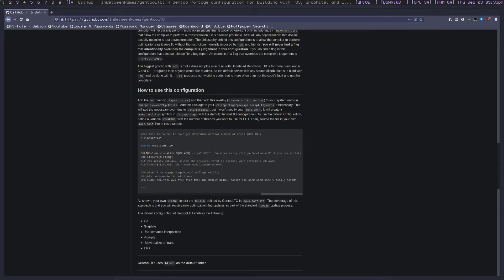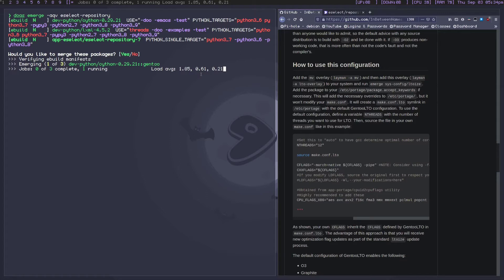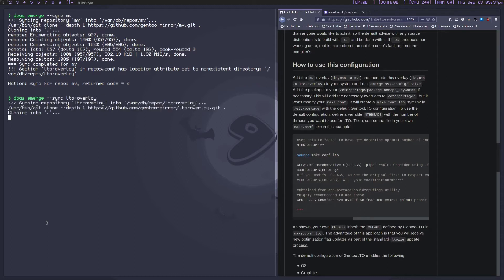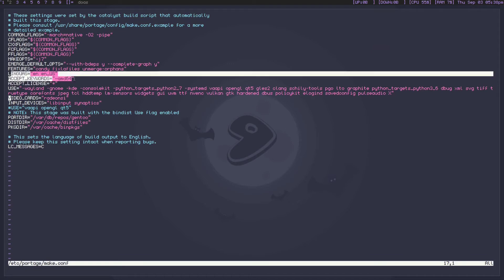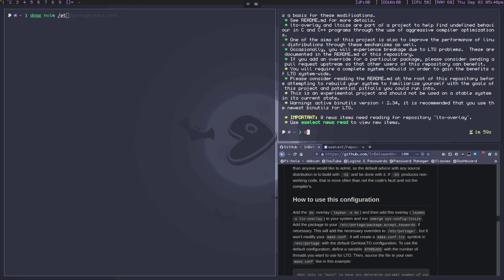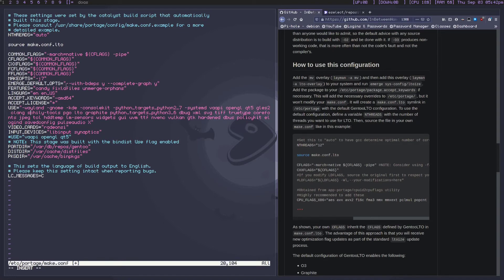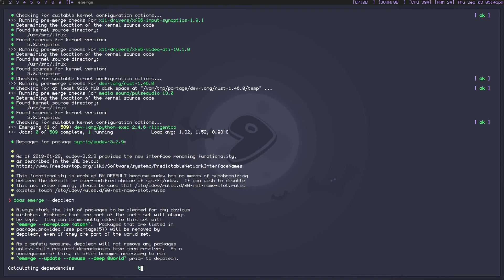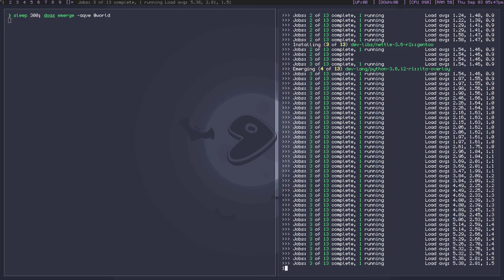Gentoo LTO optimizations/GCC 10 | Gentoo Linux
This video is a guide on setting up the lto-overlay to optimize your packages through portage with as well as upgrading the system to GCC 10, for faster compiled binaries.

Setup:
Ducky One Two TKL White
1920x1080 60hz 27 inch VioTek monitor
2560x1080 85hz 34 inch Sceptre ultrawide monitor
2560x1440 144hz 27 inch Pixio PX276 monitor (main)

Gtx 1070ti
I7-9700k
16gb ddr4 3200hz
128gb ssd
1tb ssd
2tb hdd